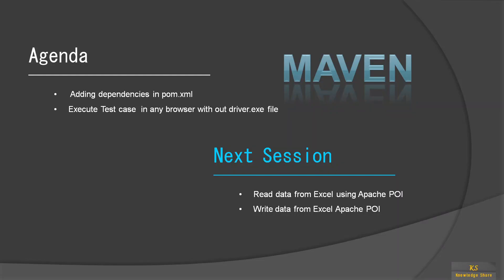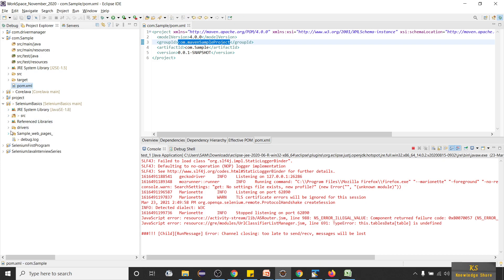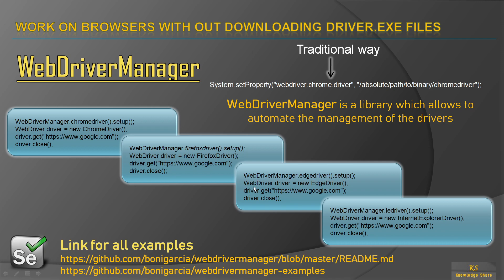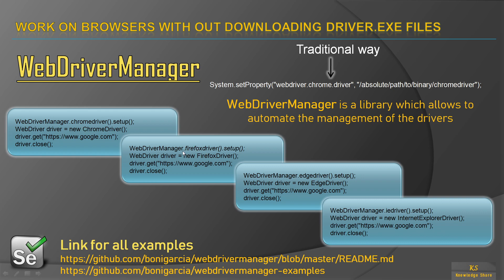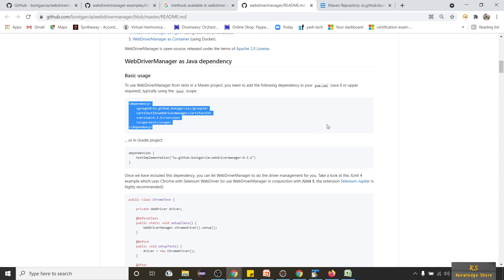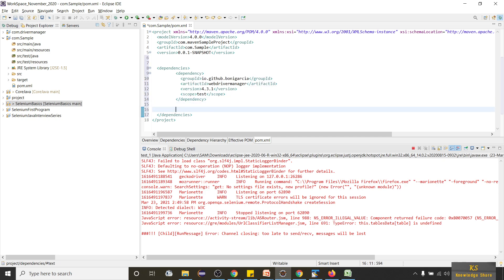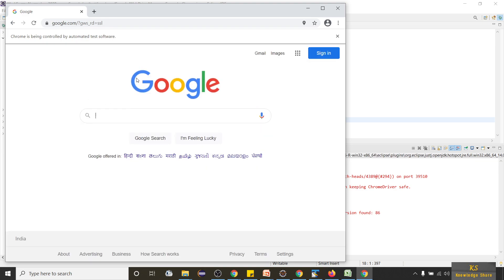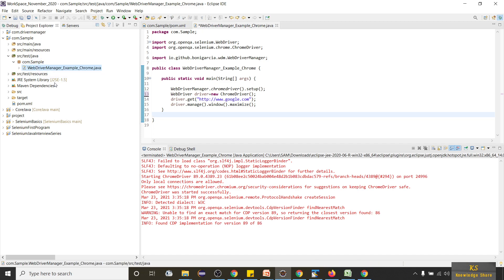33# Maven | WebDriverManager | How to run tests in any Browser without Downloading driver exe files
In this session you will learn on below topics

1. Adding dependencies to pom.xml files
2. What is WebDriverManager
3. How to run your tests in different browsers with out downloading driver.exe files

WebDriverManager is a library which allows to automate the management of the drivers

Chrome

WebDriverManager.chromedriver().setup();
WebDriver driver = new ChromeDriver();
driver.close();

Firefox

WebDriverManager.firefoxdriver().setup();
WebDriver driver = new FirefoxDriver();
driver.close();

Edge

WebDriverManager.edgedriver().setup();
WebDriver driver = new EdgeDriver();
driver.close();

Internet Explorer

WebDriverManager.iedriver().setup();
WebDriver driver = new InternetExplorerDriver();
driver.close();

package com.Sample;

import org.openqa.selenium.WebDriver;
import org.openqa.selenium.chrome.ChromeDriver;

import io.github.bonigarcia.wdm.WebDriverManager;

public class WebDriverManager_Example_Firefox {

Firefox example program
package com.Sample;

import org.openqa.selenium.WebDriver;
import org.openqa.selenium.chrome.ChromeDriver;
import org.openqa.selenium.firefox.FirefoxDriver;

import io.github.bonigarcia.wdm.WebDriverManager;

public class WebDriverManager_Example_Chrome {

Edge Example Program
package com.Sample;

import org.openqa.selenium.WebDriver;
import org.openqa.selenium.chrome.ChromeDriver;
import org.openqa.selenium.edge.EdgeDriver;

import io.github.bonigarcia.wdm.WebDriverManager;

public class WebDriverManager_Example_Edge {

GitHub Repository link for basic Selenium programs for practise

Please check below Playlist for your easy Learning

Module-wise Learning Playlist for Selenium